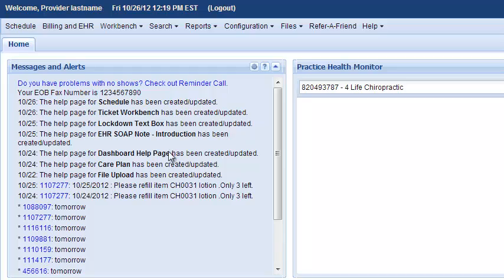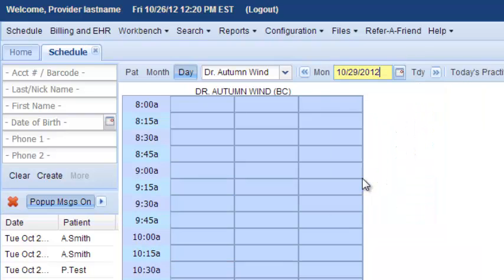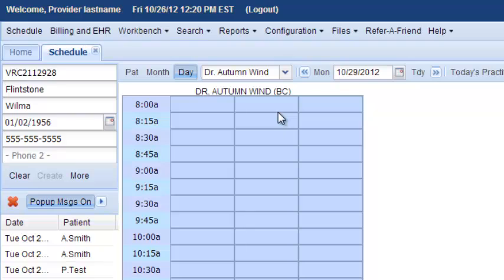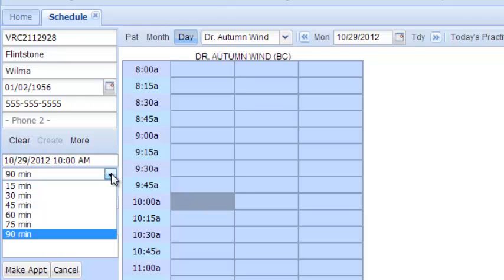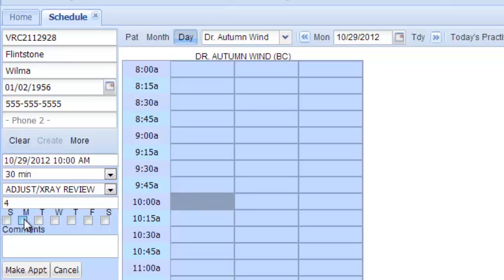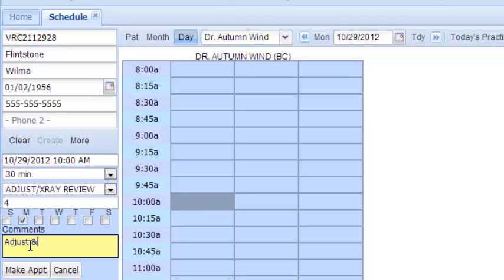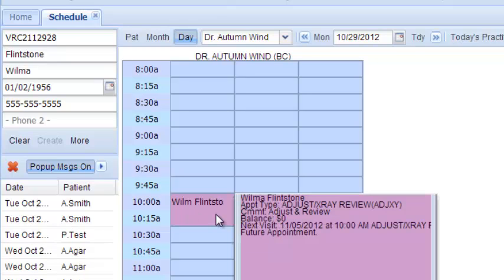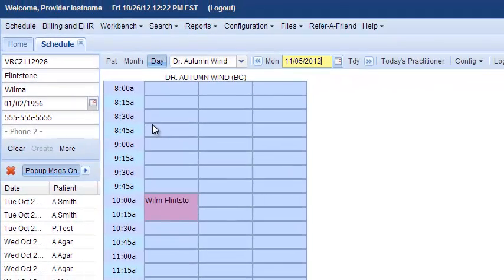Medical Billing and Practice Management Software | How to Schedule an Appointment with Vericle.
Vericle allows you to easily schedule an appointment with the Vericle Medical Billing and Practice Management cloud based software. Vericle software is integrated with Affinity Billing Billing Precision and BestPTbilling